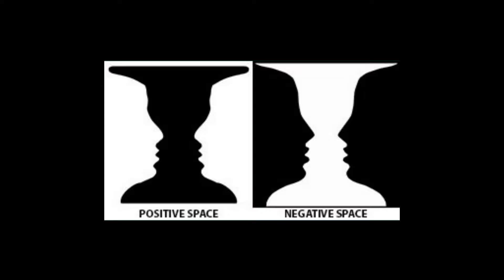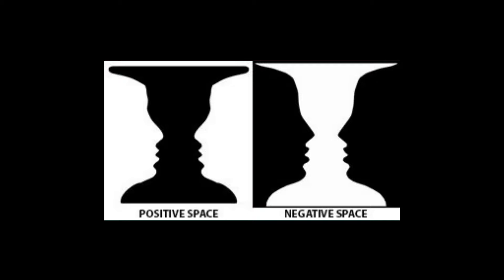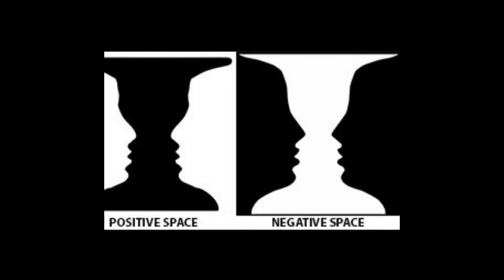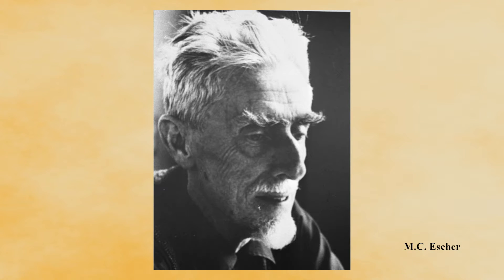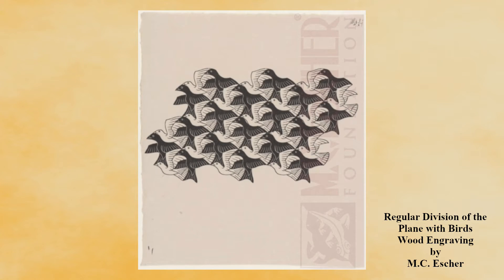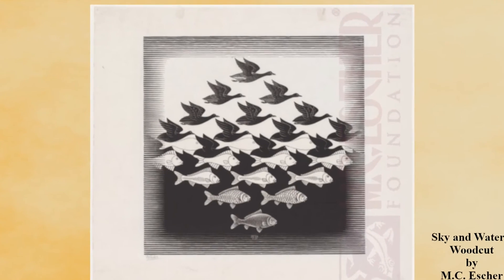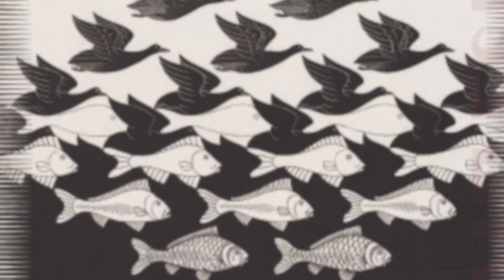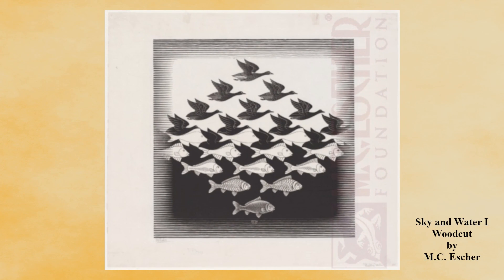M.C. Escher Positive and Negative Space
A look into Positive and Negative Space

Copyright Info
Hans Peter, Photo of M.C. Escher 1971.  Wikipedia.com,
Rubins, Vase positive negative space. Teresabernardart.com,